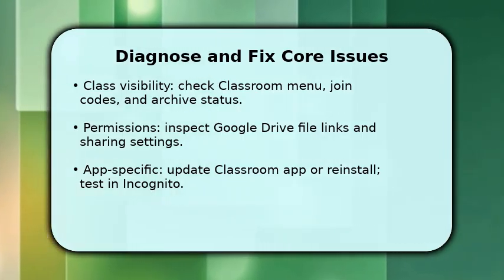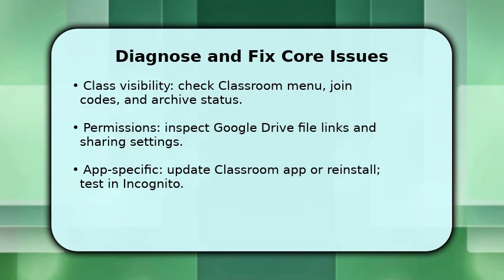How to Fix Google Classroom - Easy Guide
Discover a step-bythy guide to troubleshooting and fixing common issues in Google Classroom. This video will walk you through the process of resolving technical glitches, optimizing your class settings for better engagement, and ensuring seamless communication between students and teachers.

Google Classroom fix, troubleshoot Google Classroom, optimize Google Classroom experience, communication in Google Classroom, fix common issues with Google Classroom